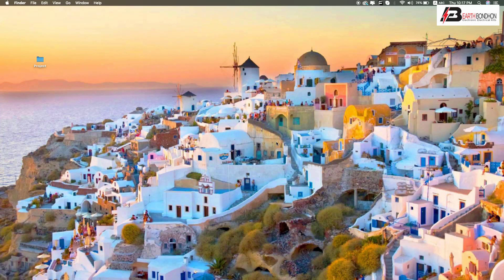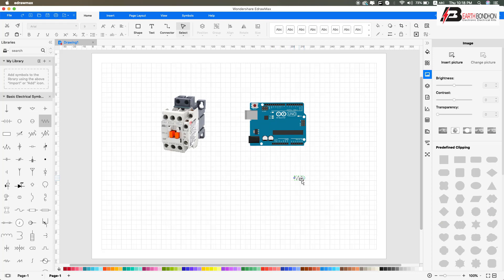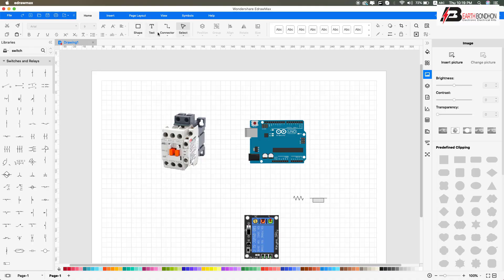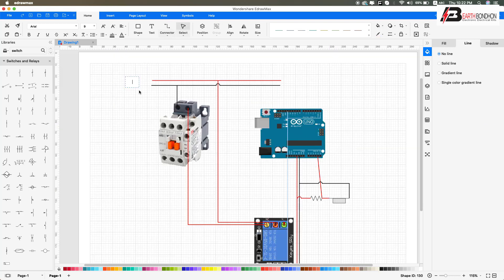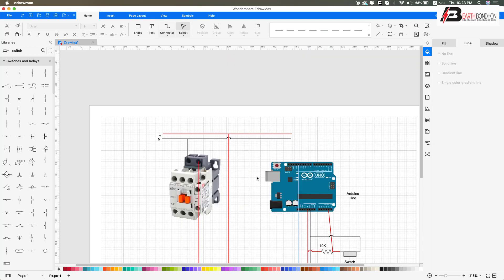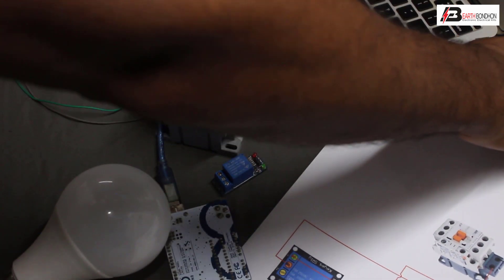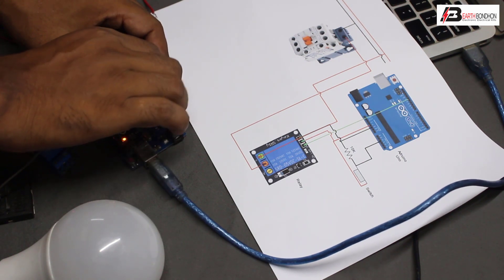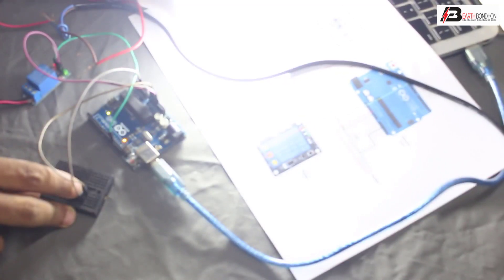How to Draw Turn AC bulb with push button On and OFF with Relay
②Choose a circuit template and get started today!
This video shows how to turn an AC Light with a push-button in Arduino. When you push the button, the light goes ON and stays ON, then when you push the button again, the light goes OFF and stays off. On the page where the code is provided, I have included code to use two push buttons to control 2 relays to turn ON/OFF two AC lights.